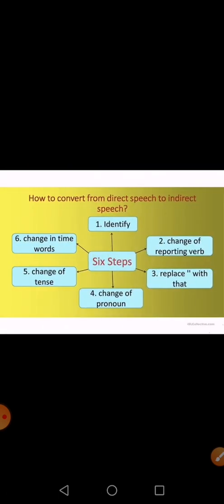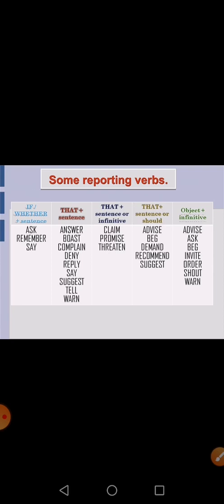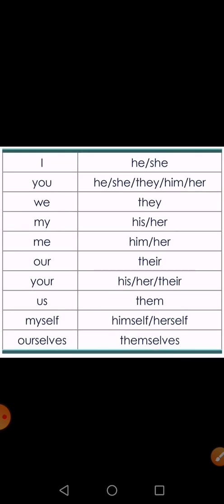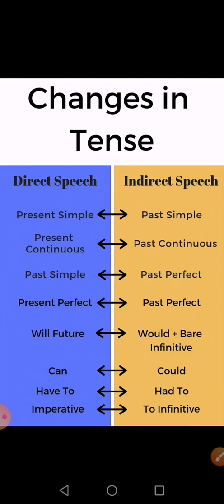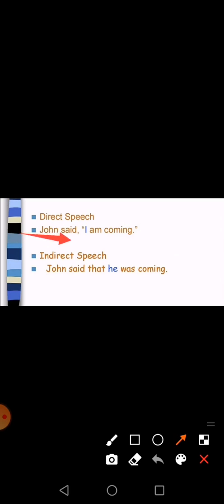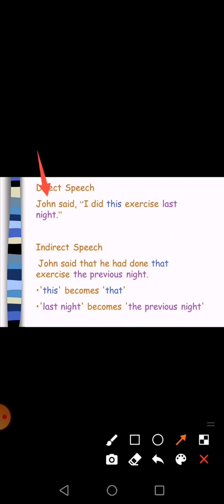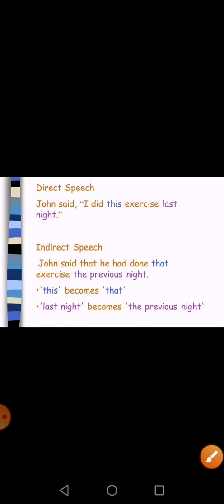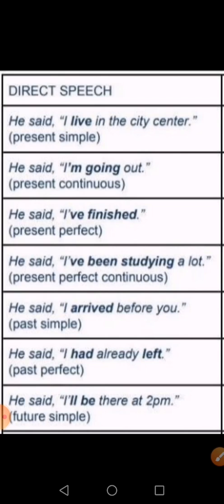Grade 7 English 13th September, 2021